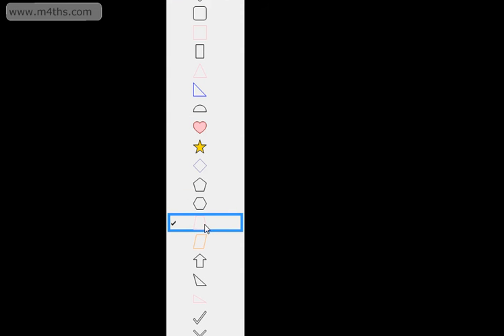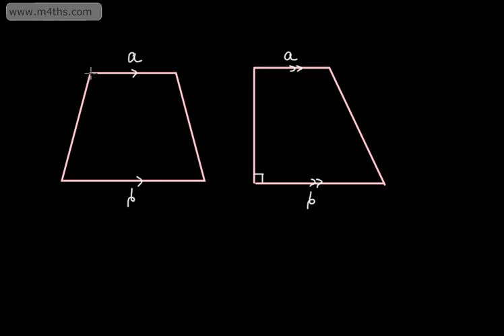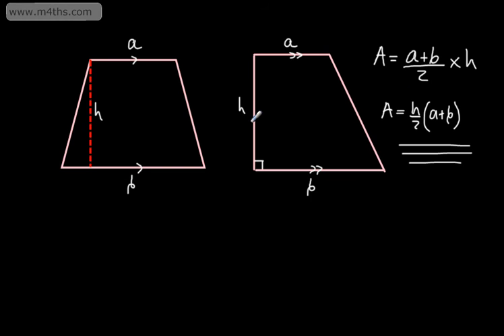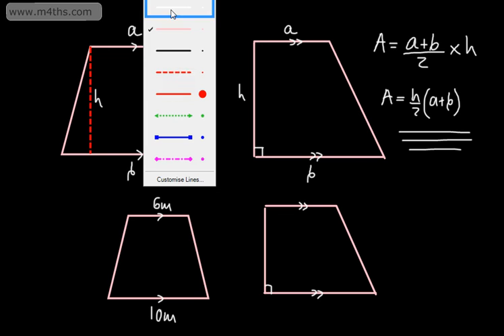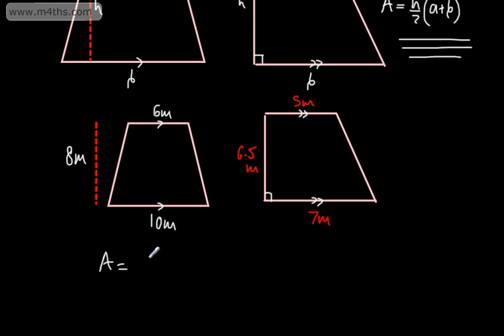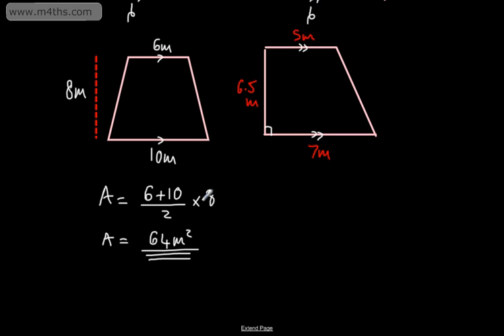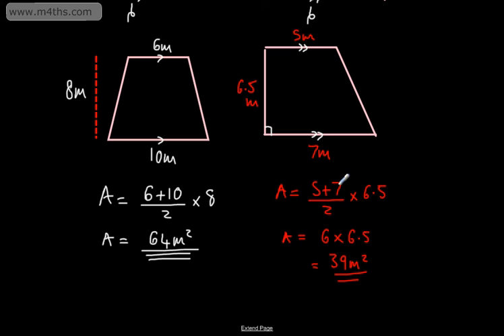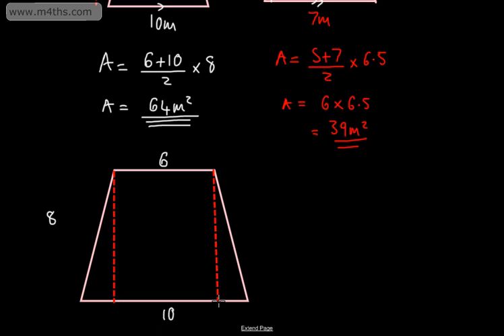9-1 GCSE Maths - Area and Perimeter of a Trapezium